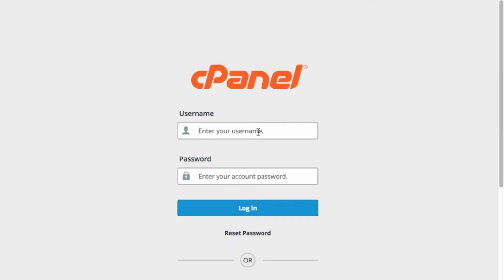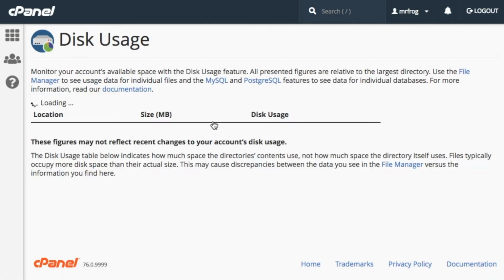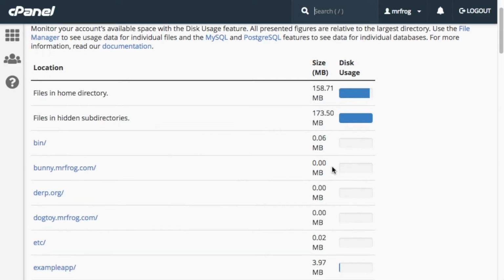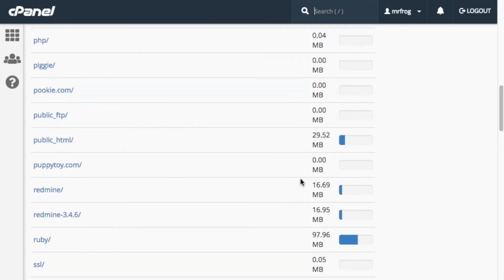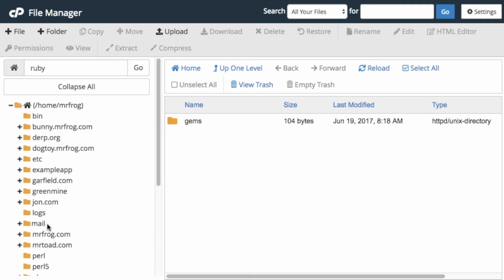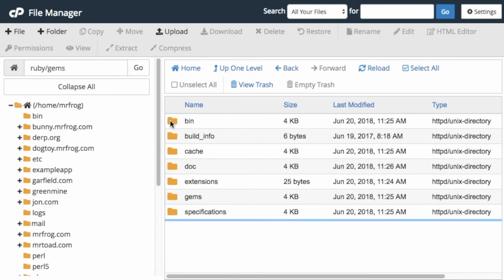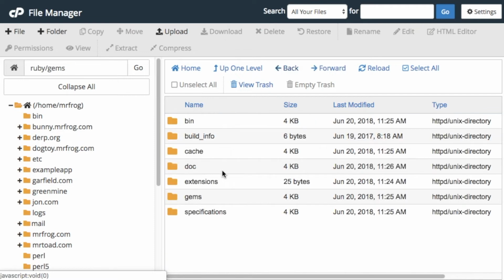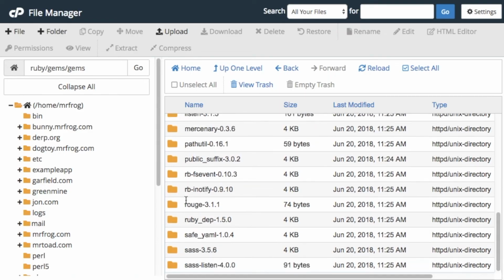cPanel Tutorials - Disk Usage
This video demonstrates how to use cPanel's Disk Usage interface to view your account's disk space.